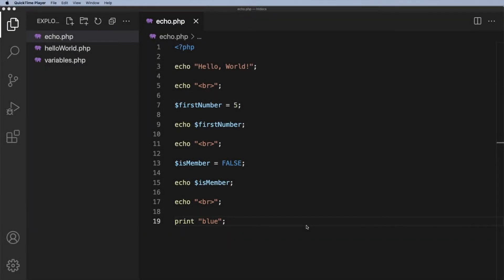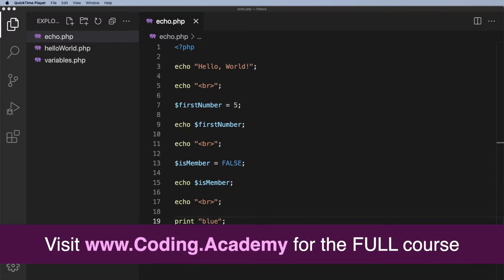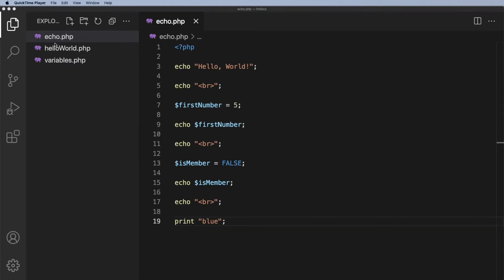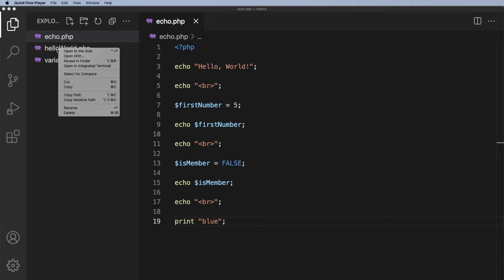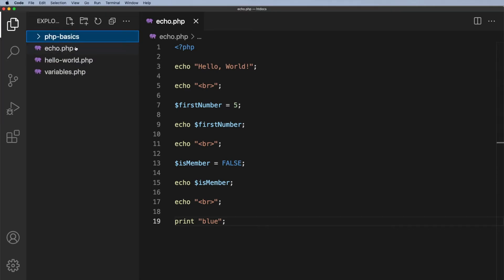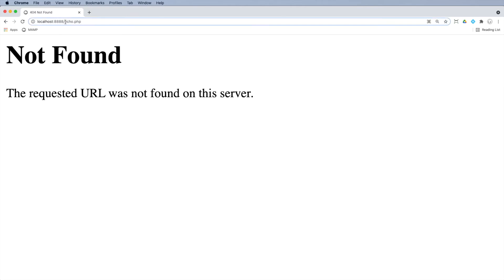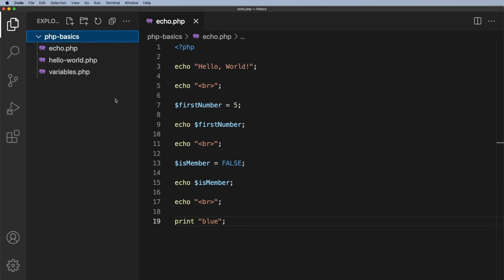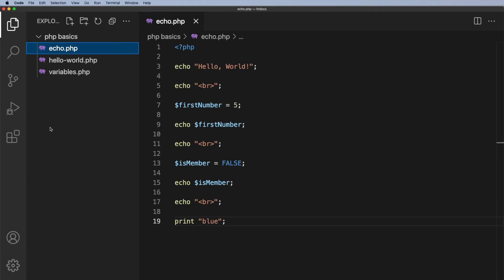PHP for Beginners - Lesson 8 - Folder Structures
In this lesson, you will learn about organising your folder structures.